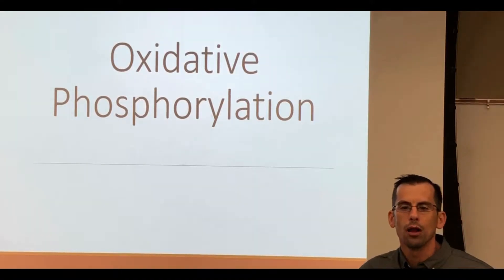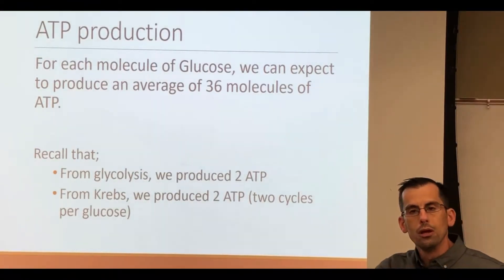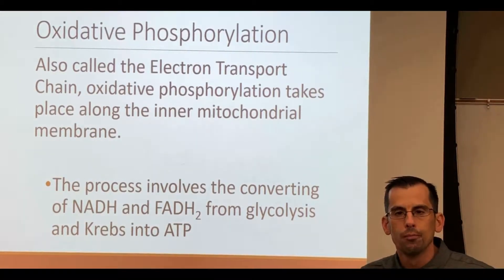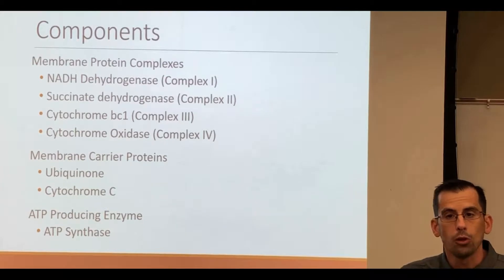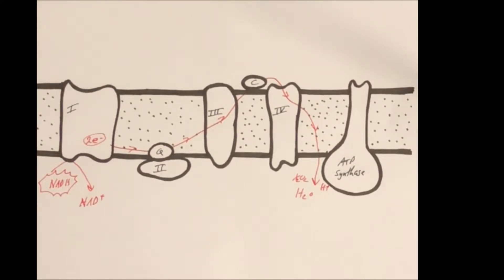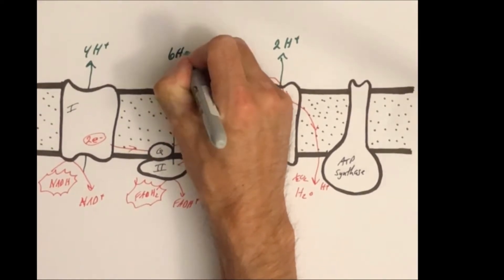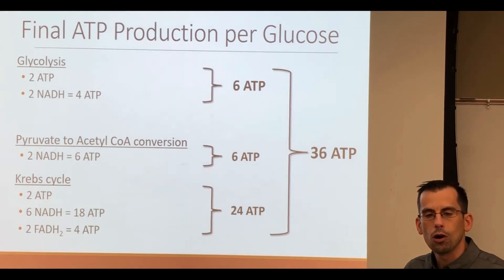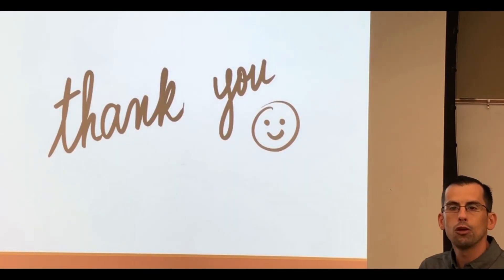Oxidative Phosphorylation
An overview of the mechanism of Oxidative Phosphorylation and the ATP production associated with it.